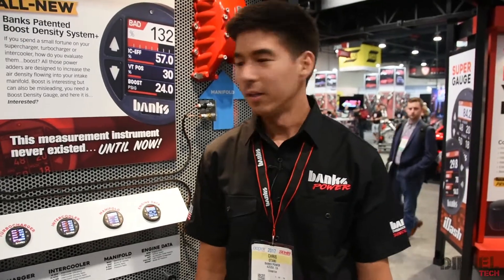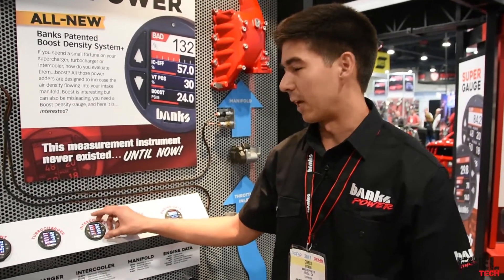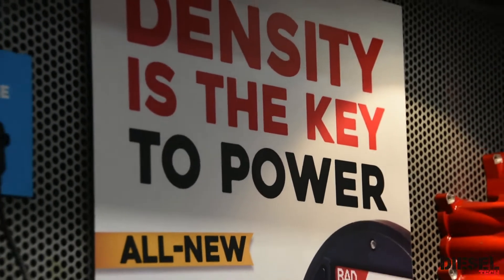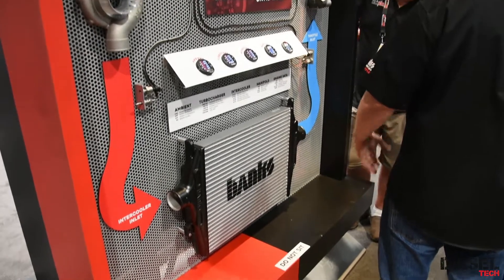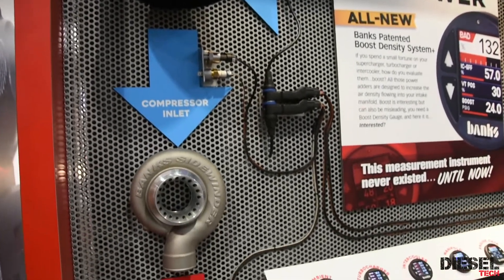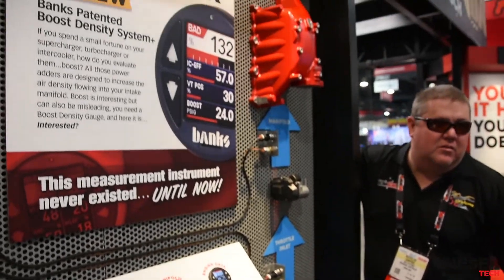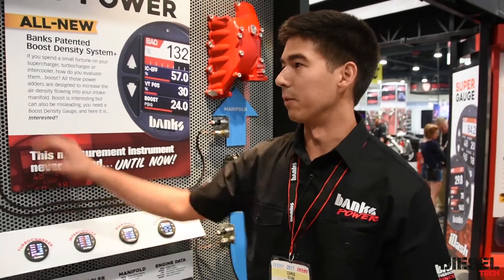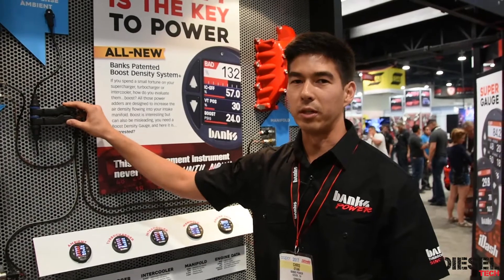SEMA 2017 Showstopper Awards - Banks Power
Banks Power is the first company in the world to measure the air density coming into your engine. Check out why that's a big deal.